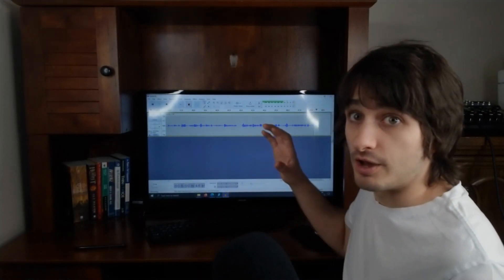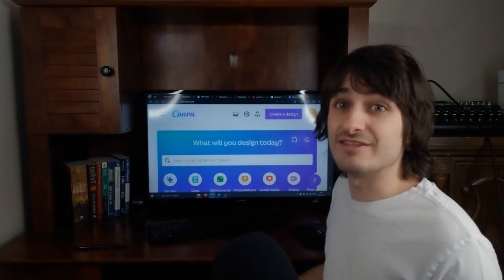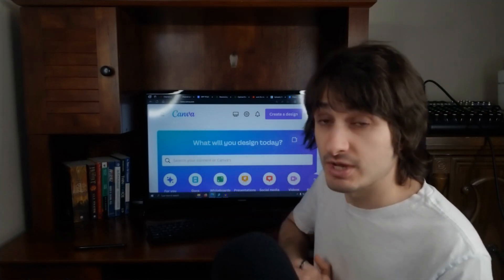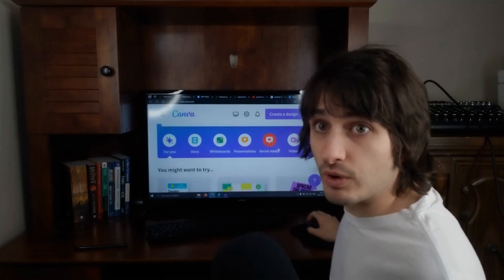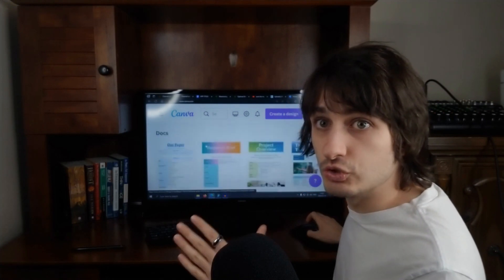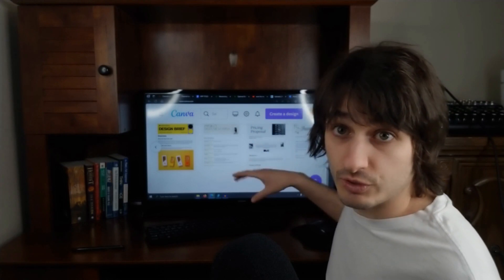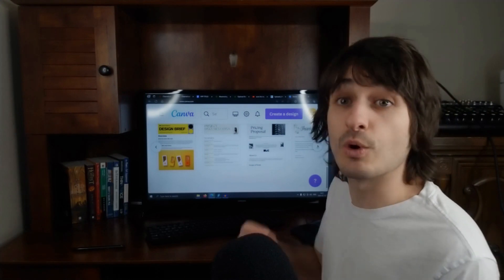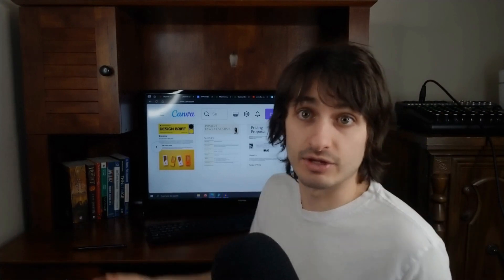Upwork Portfolios for Backend Developers: Here's what to put in your portfolio to get jobs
It is hard for backend developers to stand out in Upwork's portfolio section. I will show you creative strategies to showcase your expertise and decide what to include in your upwork portfolio section as a back-end developer.

As a backend developer, your work is not visually tangible, so we need to be a little creative about how we showcase our work in our portfolio. I'll show you an easy way to make a good porfolio with platforms like Canva that can enhance your portfolio presentation with visually stunning documents that captivate potential clients, highlighting your contributions and skills.

Watch now and boost your backend development career on upwork! Whether you are an experienced freelancer, or a beginner with no experience looking to get your first job on upwork, this video is for you!

⏱ TIMESTAMPS:
00:00 ➔ Intro
00:10 ➔ What can you include in the portfolio section on Upwork as a back-end developer
00:40 ➔ Crafting Engaging Project Summaries